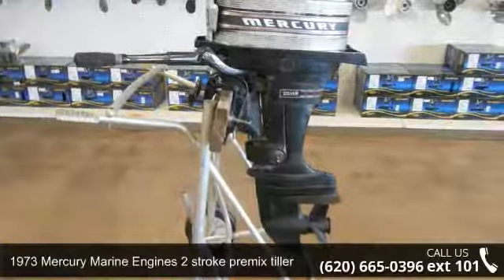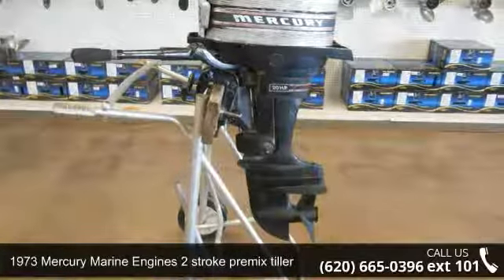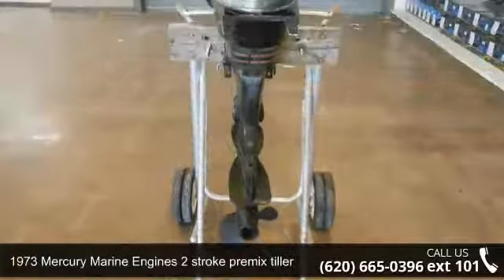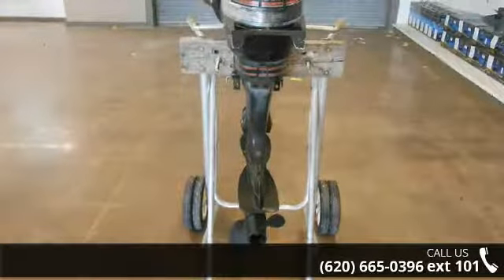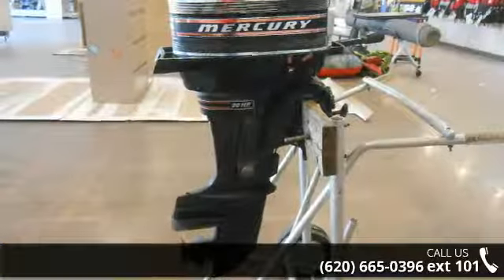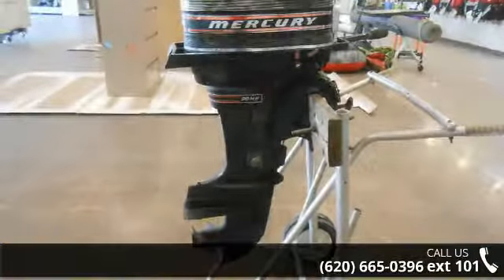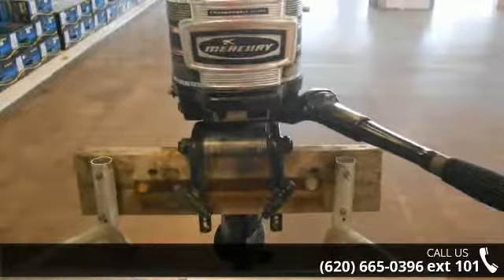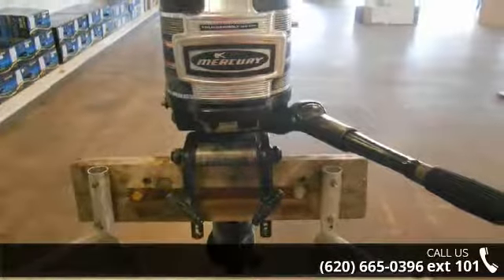1973 Mercury Marine Engines 2 stroke premix tiller - Mid...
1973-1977 Mercury 200/20hp tiller motor.  Motor has been checked out in our shop and is ready to go.  Good Compression, Good Spark, Starts, Runs, Shifts, and Pumps Water.  Please call before coming to view as our inventory changes locations frequently.